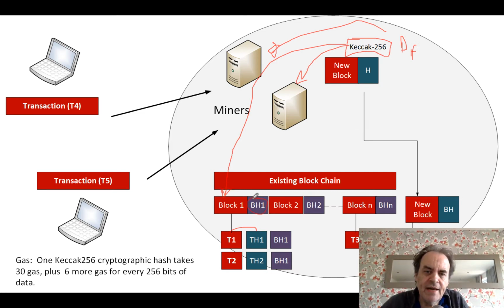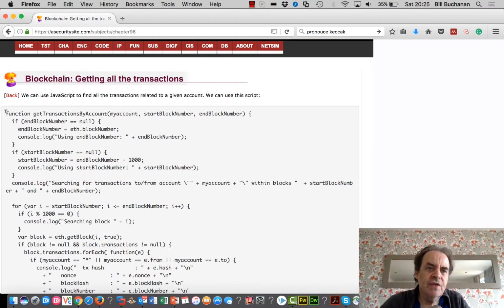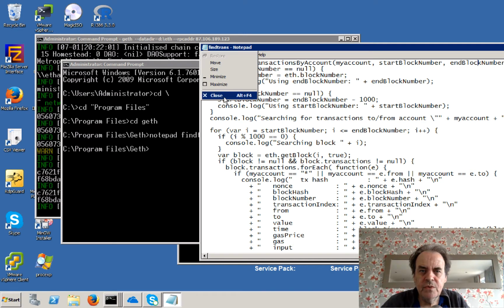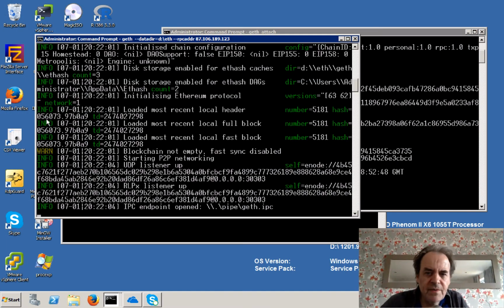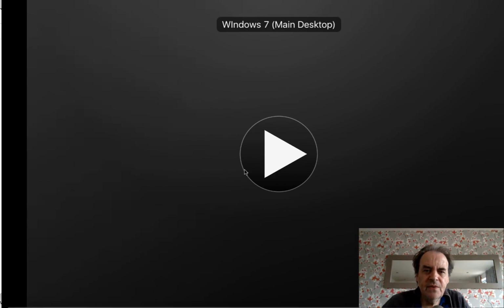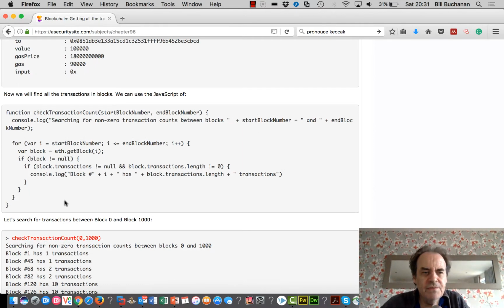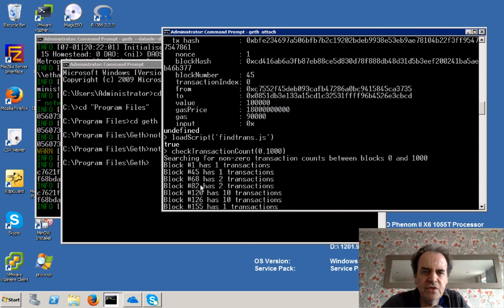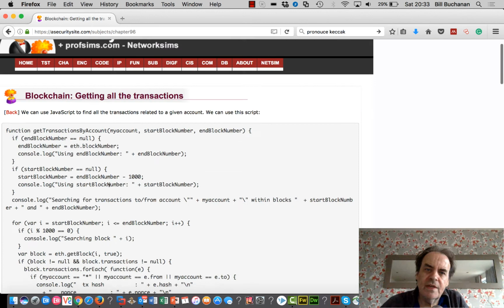Blockchain: Getting Transactions from Blocks